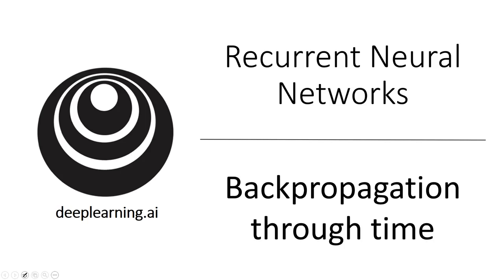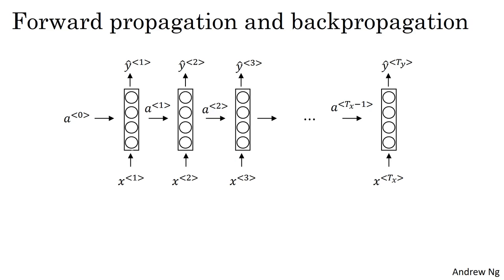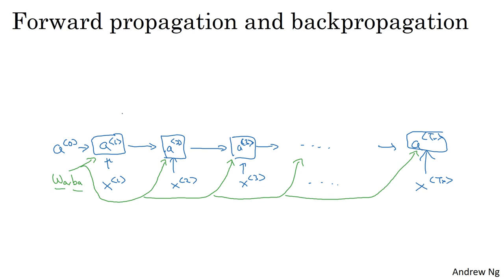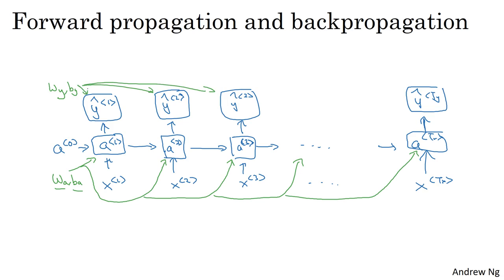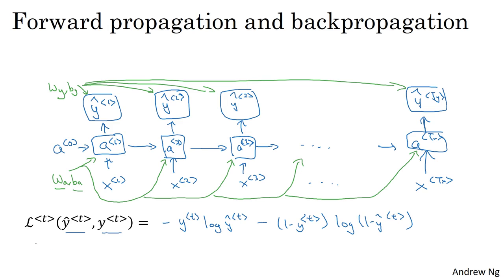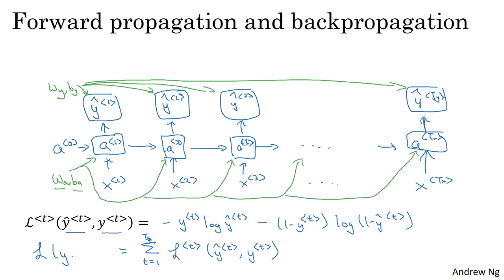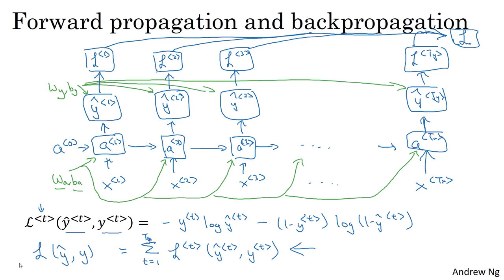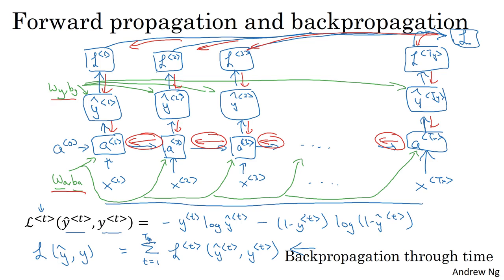Backpropagation through time - Sequence Models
Link to this course:
Deep Learning Specialization
This course will teach you how to build models for natural language, audio, and other sequence data. Thanks to deep learning, sequence algorithms are working far better than just two years ago, and this is enabling numerous exciting applications in speech recognition, music synthesis, chatbots, machine translation, natural language understanding, and many others.

You will:
- Understand how to build and train Recurrent Neural Networks (RNNs), and commonly-used variants such as GRUs and LSTMs.
- Be able to apply sequence models to natural language problems, including text synthesis.
- Be able to apply sequence models to audio applications, including speech recognition and music synthesis.

This is the fifth and final course of the Deep Learning Specialization.

deeplearning.ai is also partnering with the NVIDIA Deep Learning Institute (DLI) in Course 5, Sequence Models, to provide a programming assignment on Machine Translation with deep learning. You will have the opportunity to build a deep learning project with cutting-edge, industry-relevant content.
Recurrent Neural Network, Artificial Neural Network, Deep Learning, Long Short-Term Memory (ISTM)
I am so grateful that Andrew and the team provided such good course, I learn so much from this course, I am so excited that see the wake word detection model actually work in the programming exercise,Loved the course - it was very interesting. It is also pretty complex, so will probably go through it again to review the concepts and how the models work. Thank you for this wonderful course series!